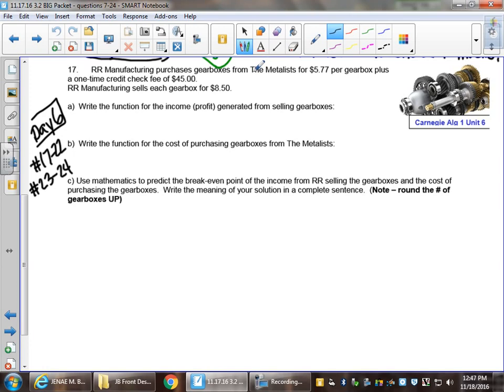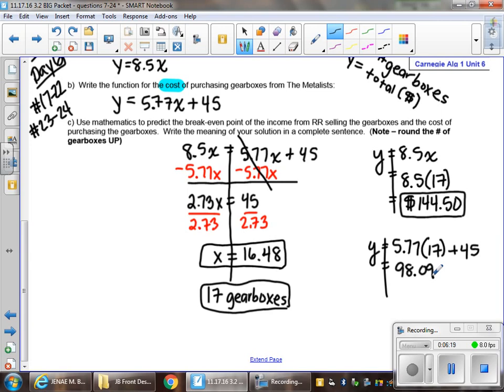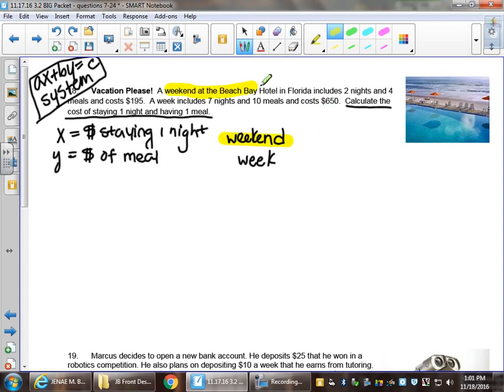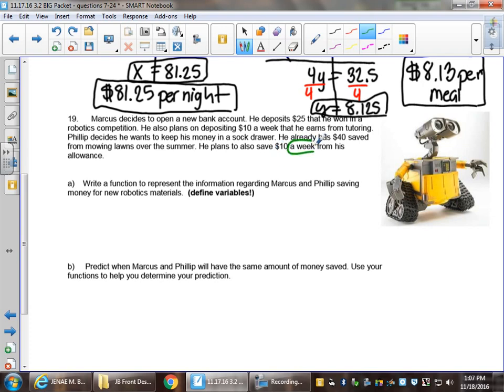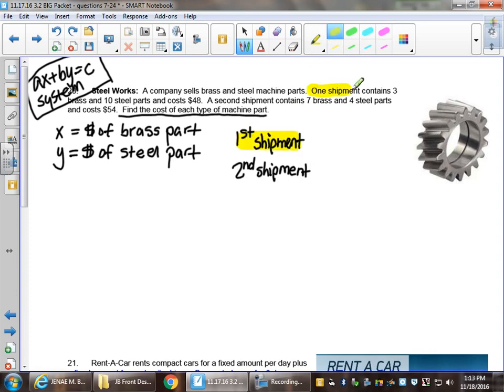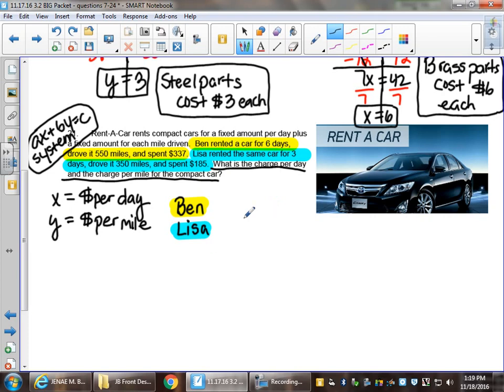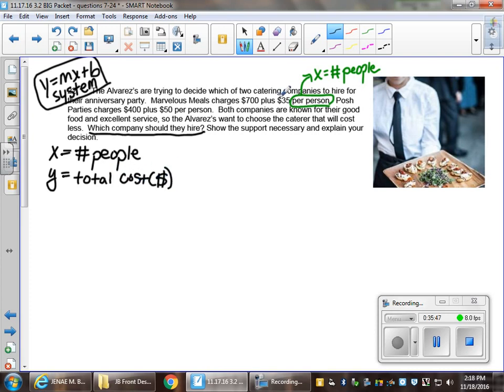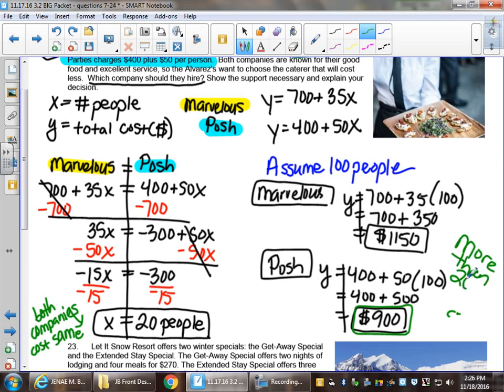Day 6 Real World System Workshop (#17-22)